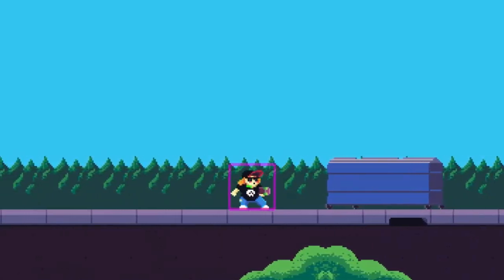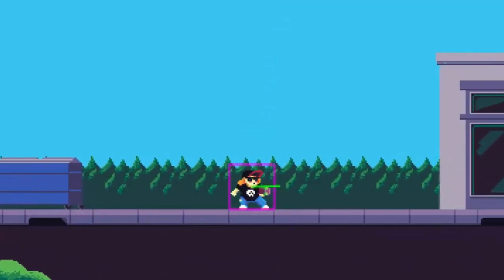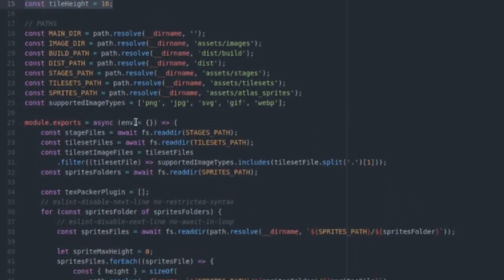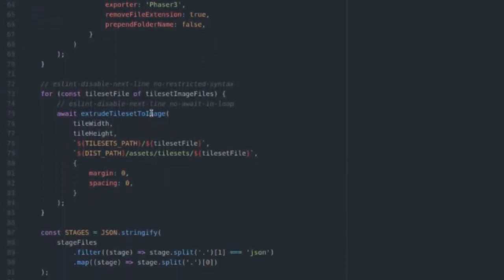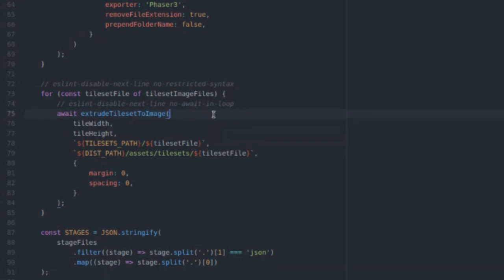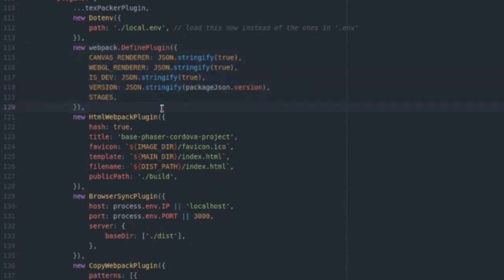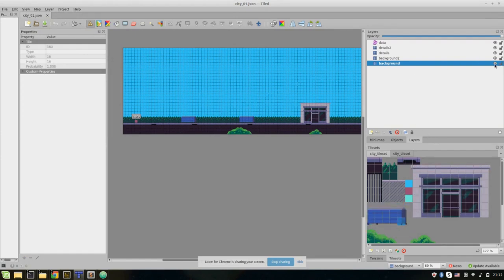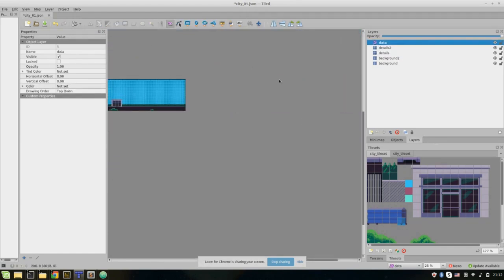Improving spritesheet build in Phaser JS with Webpack 4 - Skate Platformer Game Devlog #02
In the gameplay, we don't have many new features since the last video, just some changes in the game's build, which I'd like to share with you here.